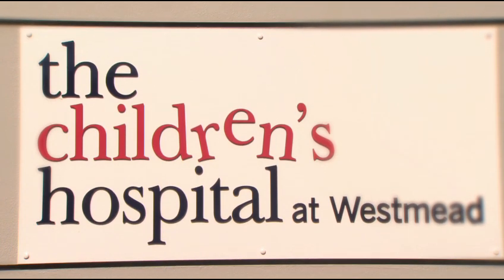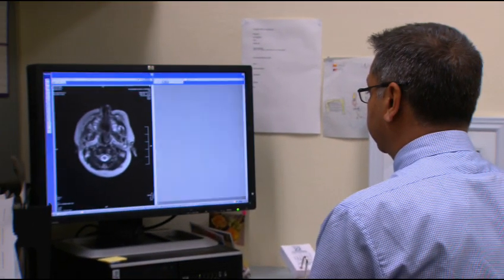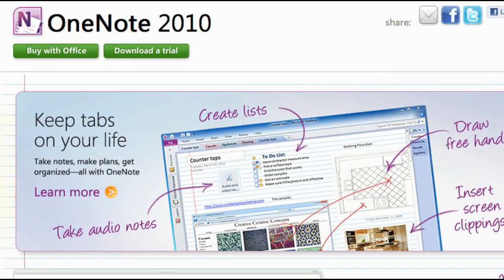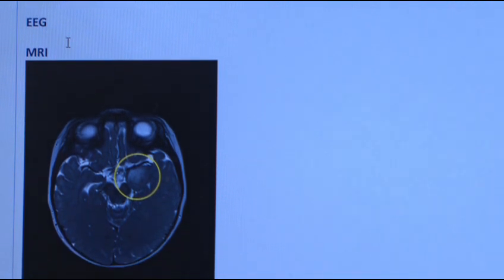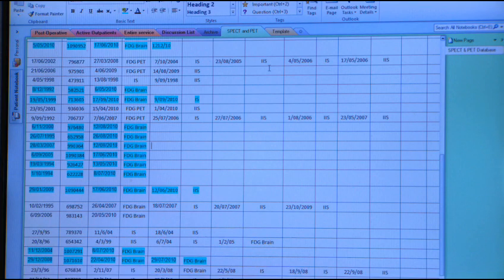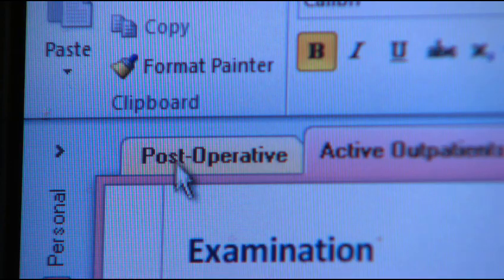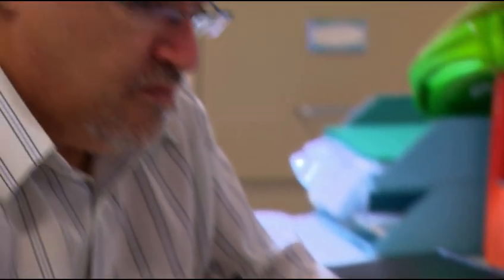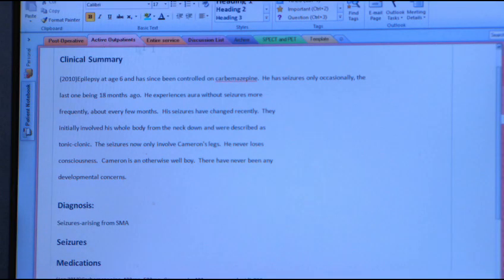Children's Hospital at Westmead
The Children's Hospital at Westmead deployed Microsoft OneNote 2010, as part of Microsoft Office 2010, to enable the neurology team to better manage and access patient data